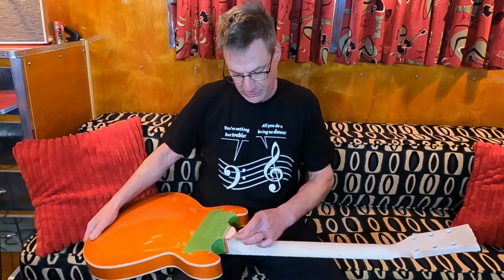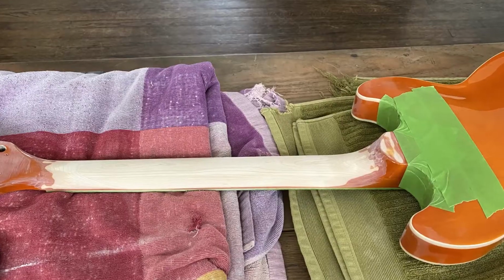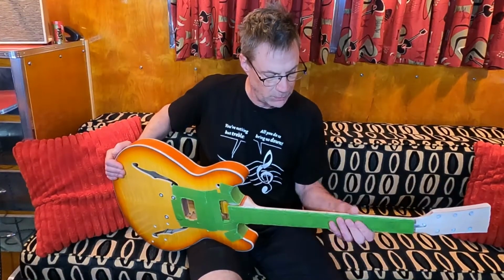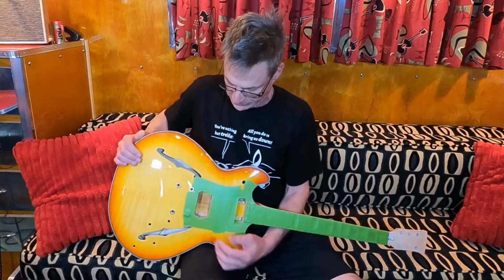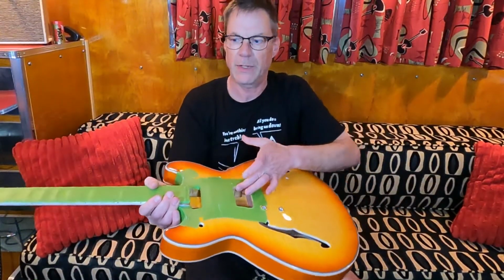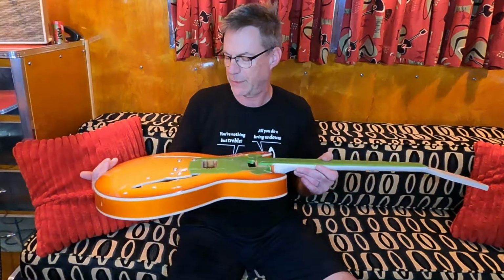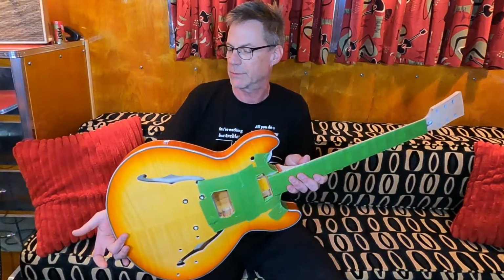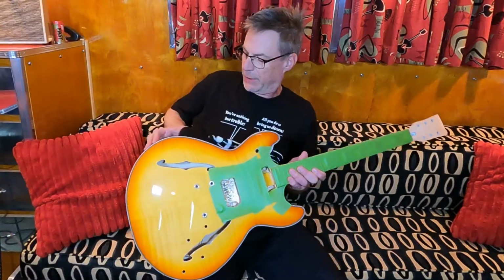Harley Benton HB-35 project PART 4 Reshaping the Neck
SMAG010